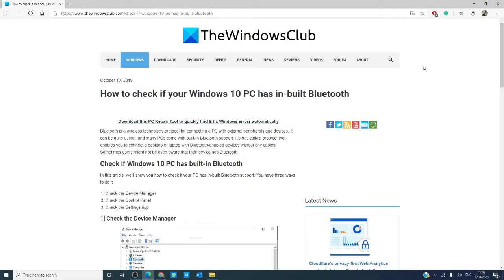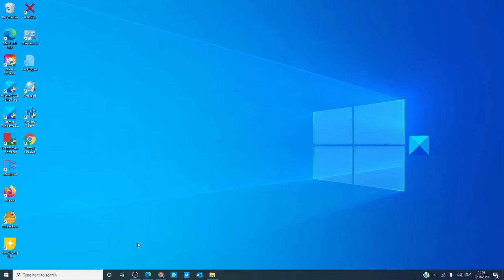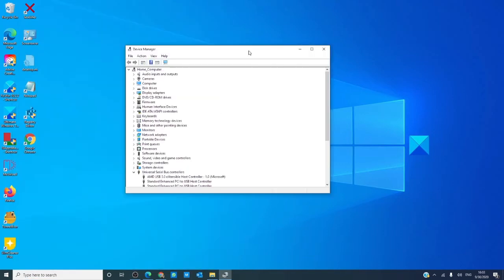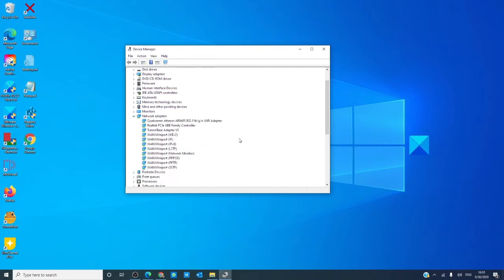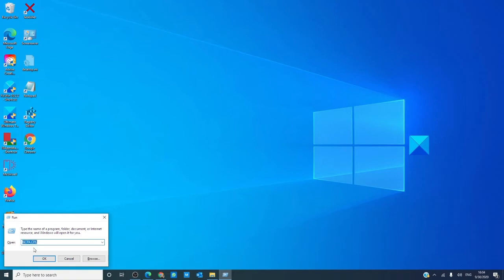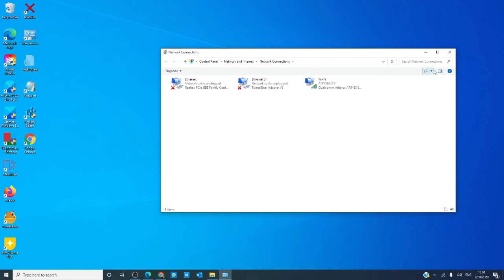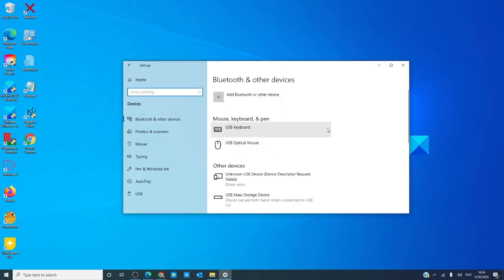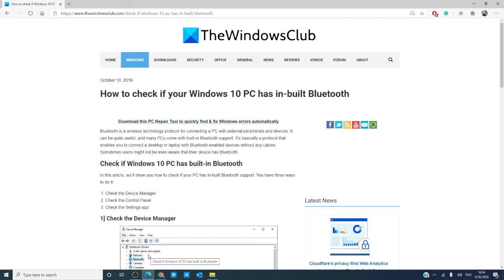How to check if your Windows PC has in built Bluetooth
Bluetooth is a wireless technology protocol for connecting a PC with external peripherals and devices. It can be quite useful, and many PCs come with built-in Bluetooth support. It’s basically a protocol that enables you to connect a desktop or laptop with Bluetooth-enabled devices without any cables. Sometimes users might not be even aware that their device has Bluetooth.

To check if your PC has in-built Bluetooth support, you have three ways to do it:

1] Check the Device Manager

2] Check the Control Panel

3] Check the Settings app